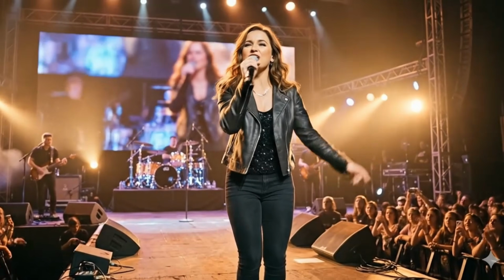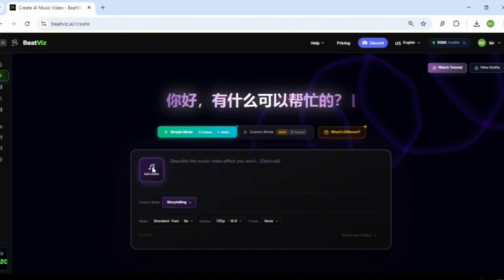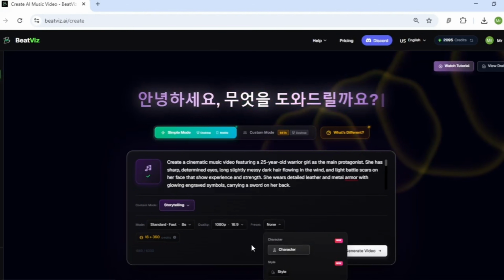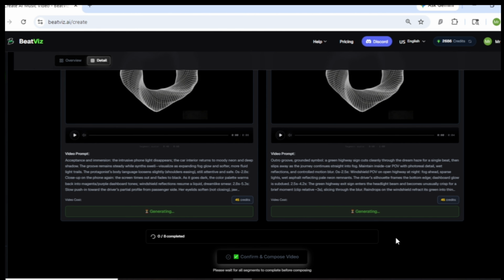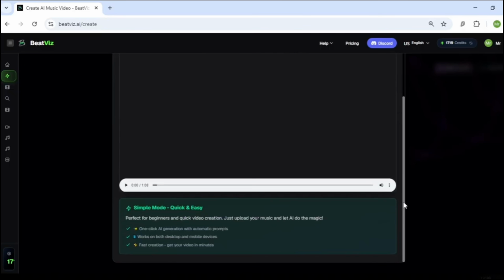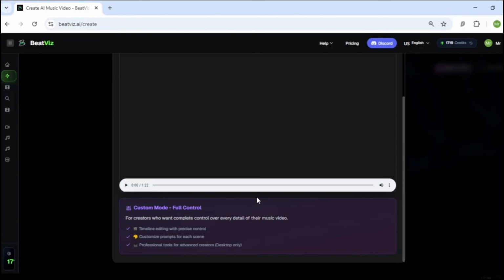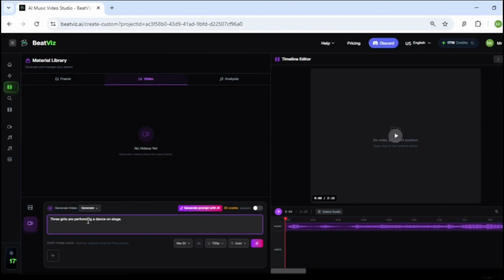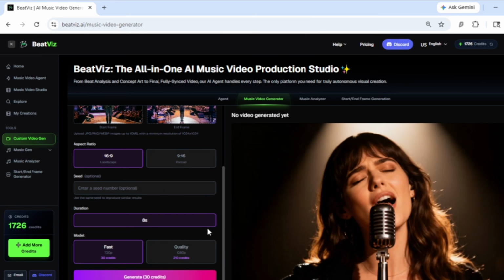How to Make AI Music Videos in 2026 (AI Music Video Generator) - BeatViz Tutorial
Want to create stunning AI Music Videos in 2026 — without expensive gear or editing skills? This step-by-step BeatViz tutorial will show you exactly how to turn your ideas into cinematic AI-powered music videos, dancing videos and singing videos in minutes! 🎬✨

In this video, you’ll learn how to use the latest AI Music Video Generator tools to create viral-ready content for YouTube, TikTok, and Instagram — even if you’re a complete beginner.

🚀 What You’ll Learn:
✔️ How to generate AI music videos, dancing videos and song videos using BeatViz
✔️ Step-by-step process from idea to final video
✔️ Best prompts for cinematic AI visuals
✔️ How to sync visuals perfectly with music
✔️ Tips to make your videos go viral in 2026

💡 Whether you're a content creator, musician, or just exploring AI tools — this guide will help you create high-quality AI videos that stand out.

🔥 Why This Matters:
AI video creation is exploding right now. Creators using tools like BeatViz are gaining millions of views by producing unique, eye-catching music videos faster than ever before. Don’t get left behind — start creating today!

📈 Pro Tip: Consistency + creativity + AI = VIRAL GROWTH